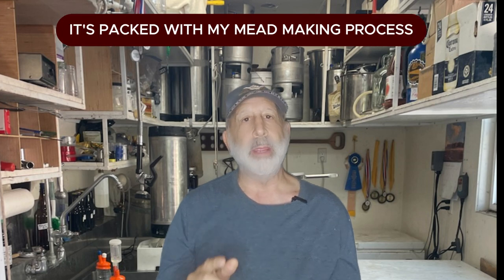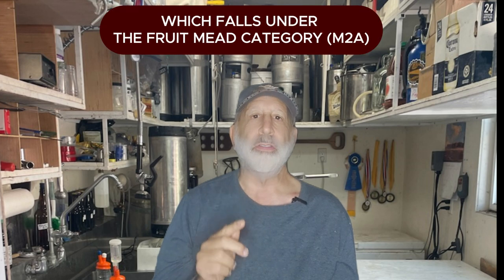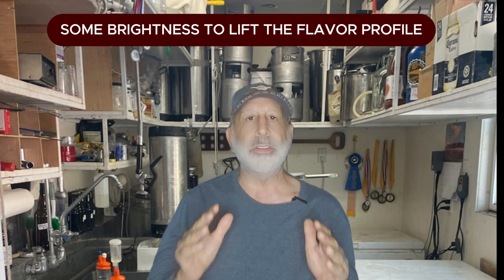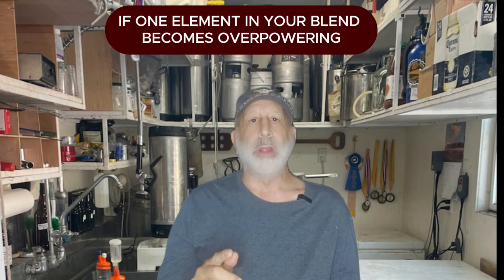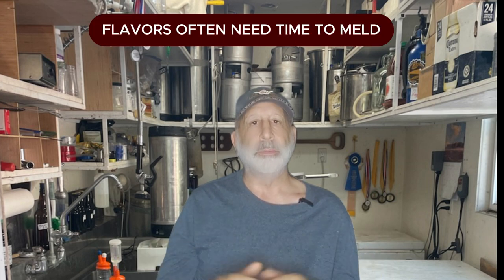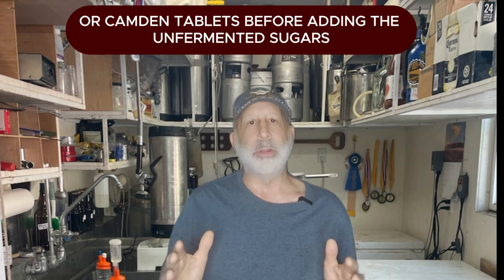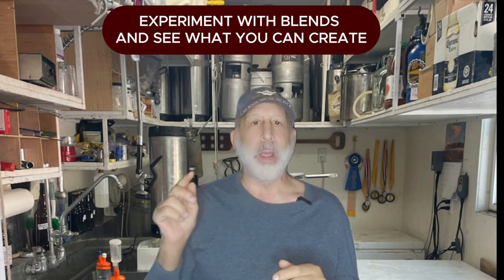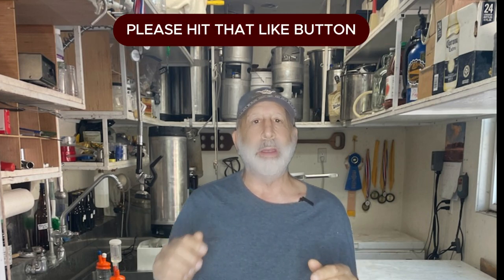BJCP National Judge Shares Top Mead Blending Secrets!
Master the Art of Mead Blending: Tips, Techniques, and Advanced Strategies with BJCP National Judge.
Take your mead-making skills to the next level with expert tips on blending cysers, pyments, braggots, and multi-fruit melomels. Discover the secrets of balancing acidity, tannins, and sweetness for perfectly harmonized, competition-ready brews. Learn advanced techniques like oak aging, spice infusions, and ingredient selection to craft complex flavors that impress every palate. Whether you’re fixing an off-batch or creating a signature blend, this video offers valuable insights for beginners and seasoned mead makers alike. Start your journey to mead blending mastery and unlock the full potential of your brews today!

Supercharge your Mead-Making with my suite of AI tools:

Yeast Selector Tool for Mead-Making
pH Adjustment Tool to Reduce Acidity for Mead-Making
The 4-Stage Yeast Nutrient Addition Tool for Mead-Making
Mead Process Designer Tool for Mead-Making
Mead Acid Adjuster Calculator Tool for Mead-Making
Discover the art of Mead Making with my expert insights and tips.
Grab 'The Practical Mead-Maker' on Amazon and elevate your Mead-Making skills!
Chapters for YouTube Video: "The Art of Blending Meads"
[00:00] Introduction to Mead Blending
[01:15] Overview of Classic Blends: Cyser, Pyment, and Braggot
[02:58] Balancing Acidity, Tannins, and Sweetness
[04:05] Advanced Blending Techniques: Oak Aging and Spice Infusions
[05:54] Exploring Multifruit Melomels
[06:23] Collaborating with Breweries for Braggots
[06:51] Infusion Blending with Teas and Herbs
[07:21] Troubleshooting Common Blending Challenges
[07:58] Stabilization Techniques to Prevent Refermentation
[08:35] Cold Crashing vs. Finishing Agents
[09:10] Final Thoughts on Mead Blending and Experimentation
[09:47] Conclusion and Free eBook Offer